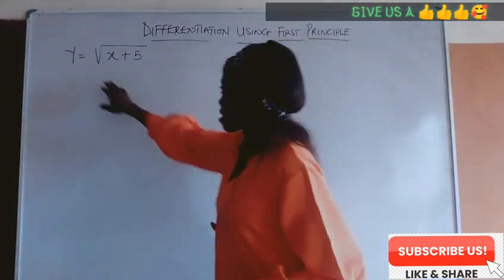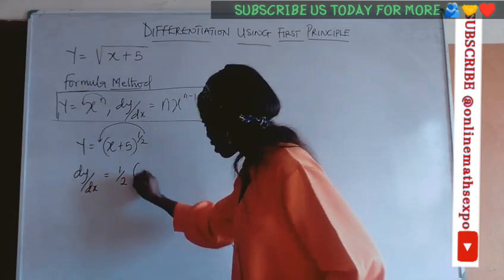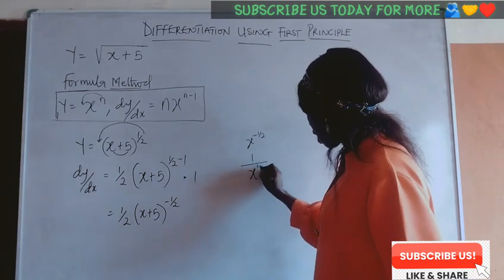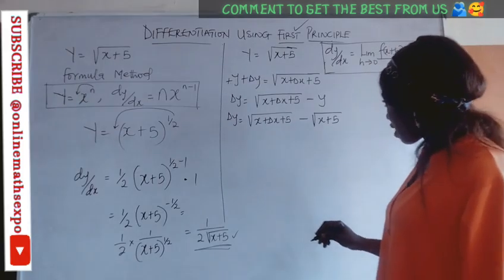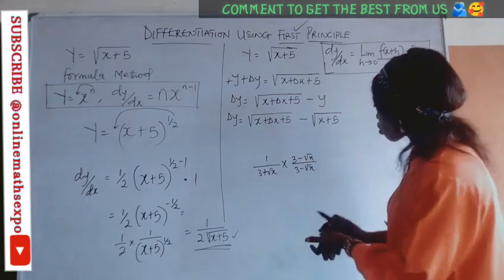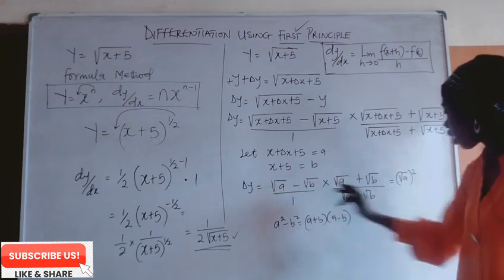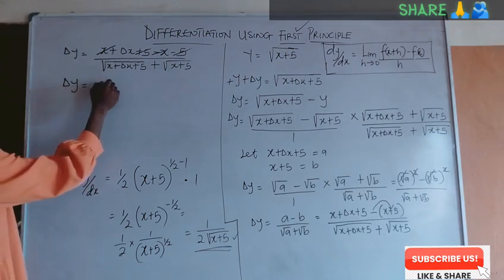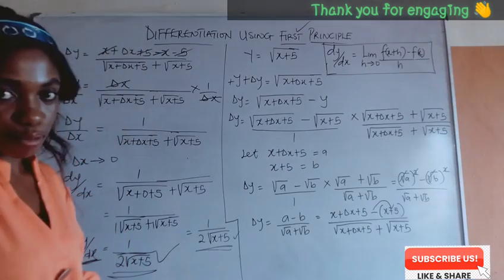How to differentiate Radical Expression by First Principles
How can I differentiate radicalexpressions using the FIRST PRINCIPLES and the powerrule ❓

What is First Principles in differentialcalculus ❓

What is the Relationship between the FIRST PRINCIPLES AND POWER RULE ❓

This tutorial is a Beginners Class designed to help groom students/teachers who have ZERO KNOWLEDGE on the Concept of differentiation using the FIRST PRINCIPLES.

This tutorial analysed the FIRST PRINCIPLES method step by step for easy understanding of the learners.

It also spiced it as it solved same problems using the POWER RULE.

Differentiation using the Power Rule
How to differentiate using the First Principles
Power Rule and First Principles
Relationship between the Power Rule and the First Principles
algebra
Differential calculus using first principle
Calculus
First principle derivative
first principle derivative class 12
first principle differentiation class 11
First principle method of differentiation
Simplicity of First Principles and Power Rule Combined
First Principles of differentiation
Derivatives by First Principles
Differential coefficient by first principles
Simplicity of differentiation by first principles
first Principles
First principles differentiation
Differentiation by first principles
Differentiation from first principles
Derivatives explained
Further Maths
A level Maths
Precalculus
class 12 maths
How to differentiate Radical Expression by Power Rule
GCE Maths
IGCSE Maths
Simplicity of Differentiation by First principle
first Principles explained
How to differentiate Radical Expression using first principle